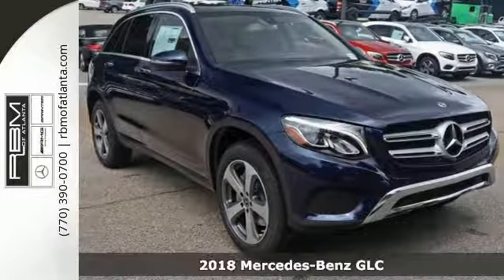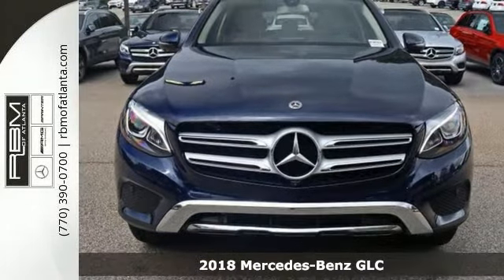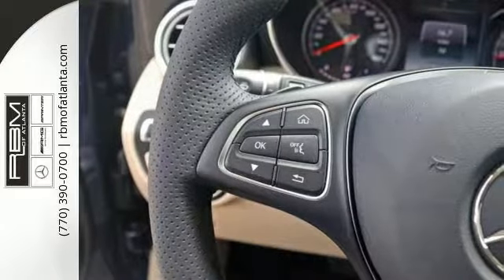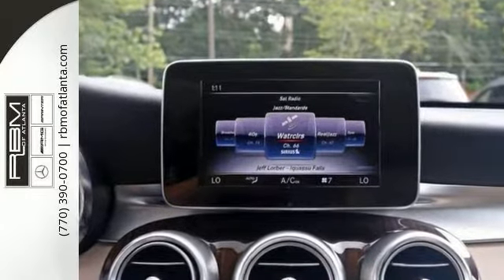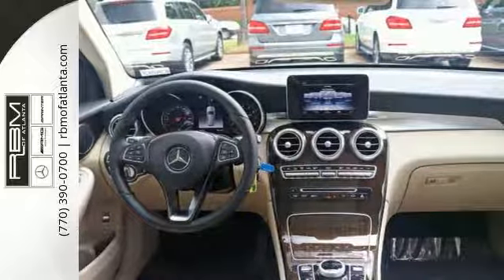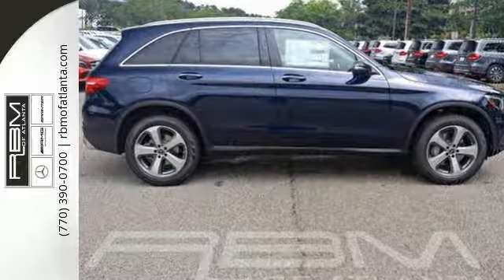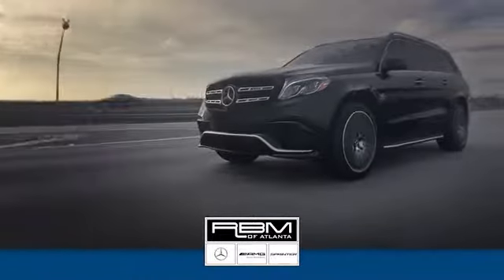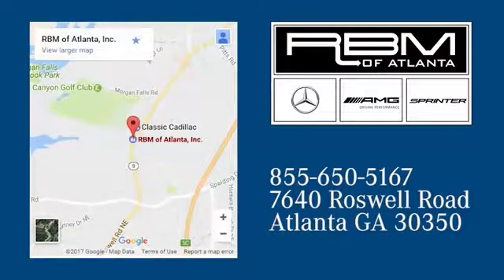New 2018 Mercedes-Benz GLC Atlanta GA Sandy Springs, GA K9693 - SOLD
SOLD -

Year: 2018
Make: Mercedes-Benz
Model: GLC
Trim: GLC 300
Engine: 4 Cyl. 2.0 L
Transmission: Automatic
Color: Lunar Blue Metallic
Interior: Silk Beige/Black
Stock #: K9693
VIN: WDC0G4KB2JF303761
WHEELS: 19 5-SPOKE -inc: Tires: P235/55R19 All-Season Run-Flat, WHEEL LOCKING BOLTS, SILK BEIGE/BLACK, MB-TEX UPHOLSTERY, PRE-WIRING FOR REAR SEAT ENTERTAINMENT, PREMIUM PACKAGE -inc: 115V AC Power Outlet, KEYLESS GO, Blind Spot Assist, SiriusXM Satellite Radio, PANORAMA ROOF, LUNAR BLUE METALLIC, LED LOGO PROJECTOR, LED HEADLAMPS, HEATED FRONT SEATS. This Mercedes-Benz GLC has a dependable Intercooled Turbo Premium Unleaded I-4 2.0 L/121 engine powering this Automatic transmission.* Experience a Fully-Loaded Mercedes-Benz GLC GLC 300 *Wireless Streaming, Window Grid Antenna, Valet Function, Urethane Gear Shift Knob, Turn-By-Turn Navigation Directions, Trunk/Hatch Auto-Latch, Trip Computer, Transmission: 9G-TRONIC Automatic -inc: DYNAMIC SELECT, Transmission w/Driver Selectable Mode and TouchShift Sequential Shift Control w/Steering Wheel Controls, Tracker System, Towing w/Trailer Sway Control, Tires: P235/60R18 All-Season Run-Flat, Tire Specific Low Tire Pressure Warning, Tailgate/Rear Door Lock Included w/Power Door Locks, Systems Monitor, Smart Device Integration, Side Impact Beams, Seats w/Leatherette Back Material, Roof Rack Rails Only, Roll-Up Cargo Cover.* Stop By Today *A short visit to RBM of Atlanta located at 7640 Roswell Road, Atlanta, GA 30350 can get you a trustworthy GLC today!

Address:
7640 Roswell Road